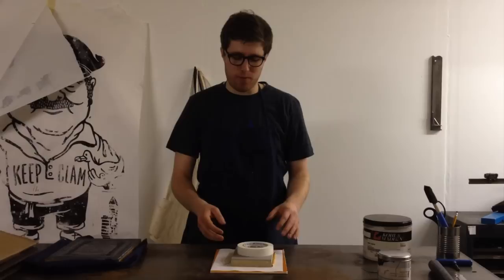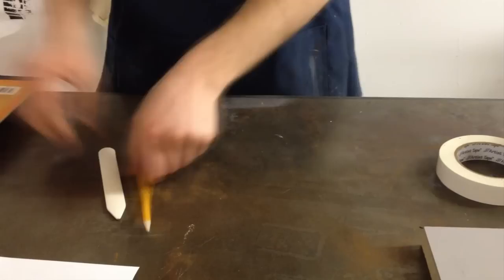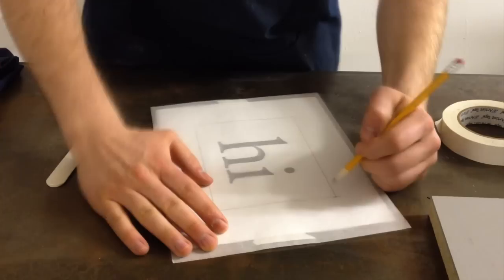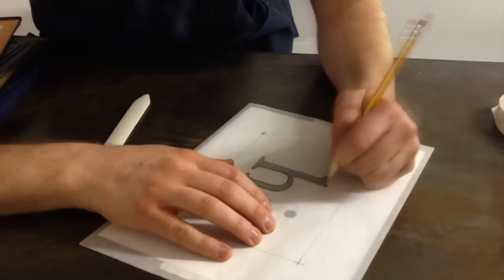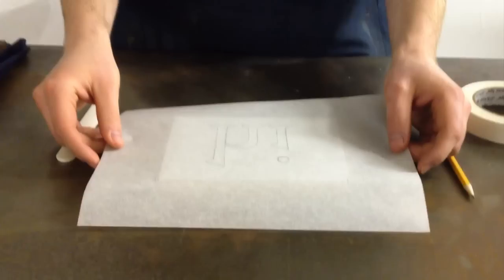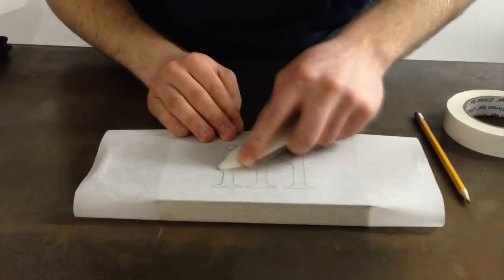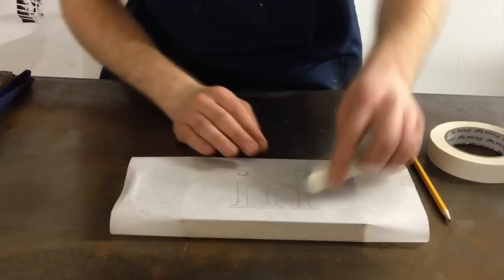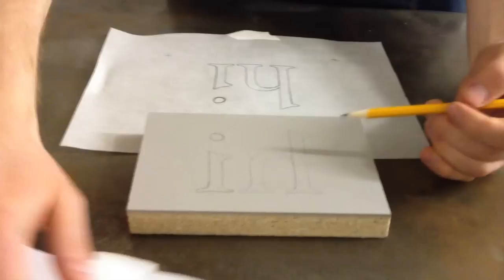Evan Tuted Video Tutorial #2 - Transferring Printed Artwork Onto Linoleum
I tute how to get some digital artwork onto a lino block for printmaking. There are MANY ways to do this, but this is what I use more than anything. Pretty easy stuff!